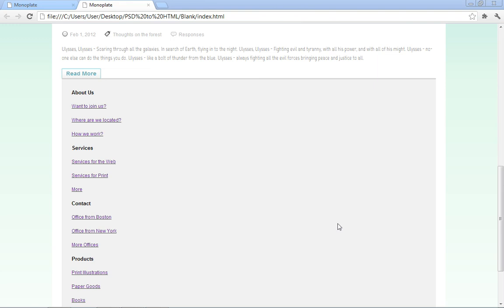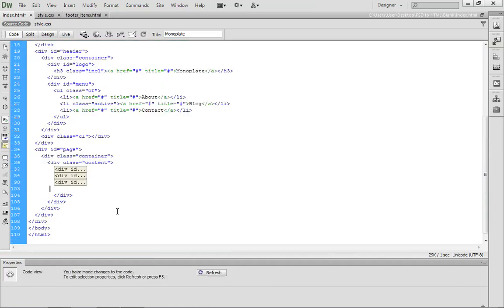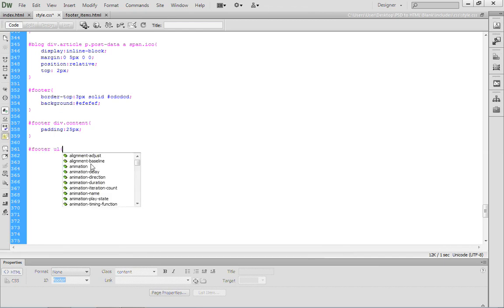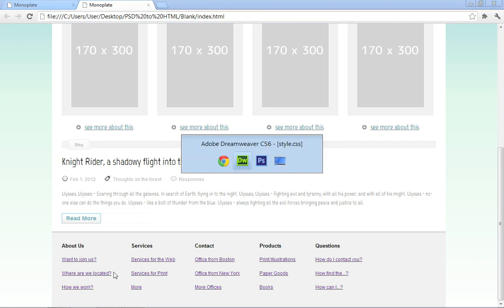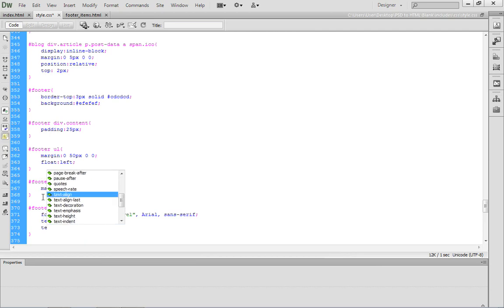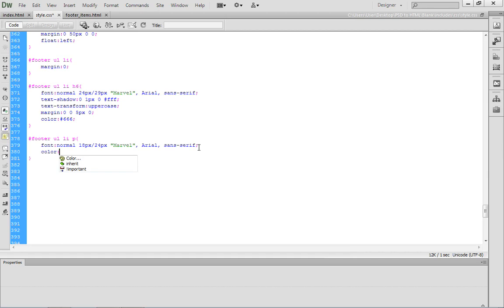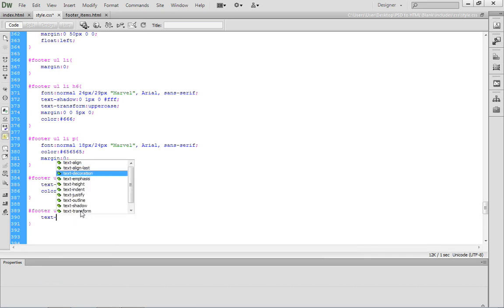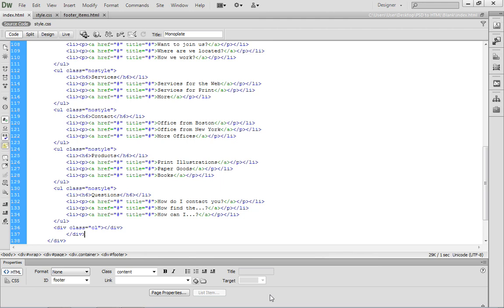Photoshop PSD to HTML tutorial - Styling the Footer